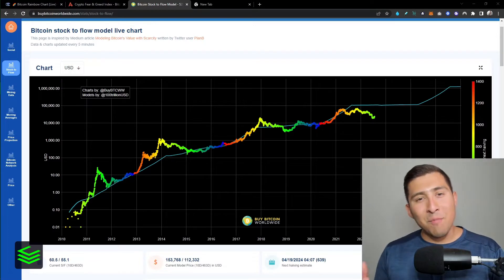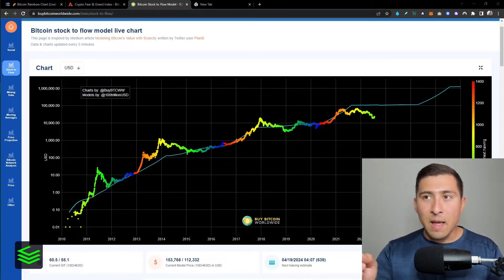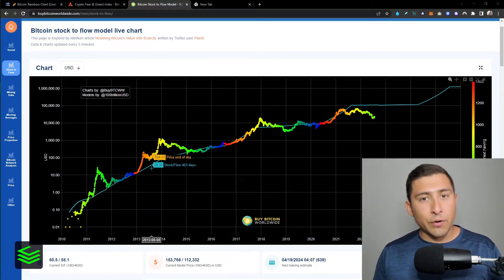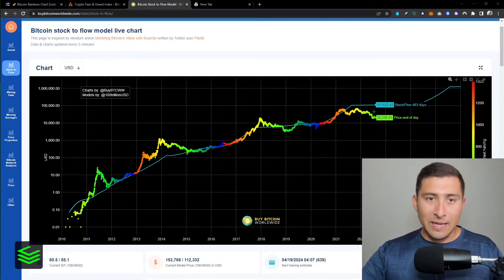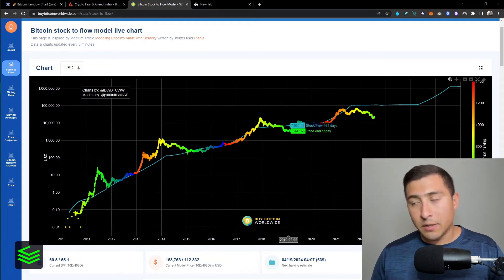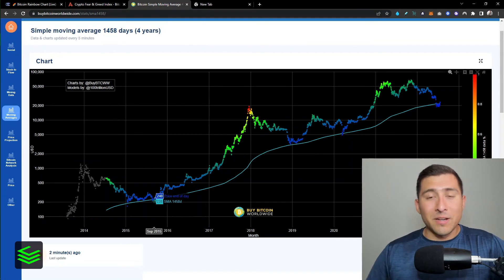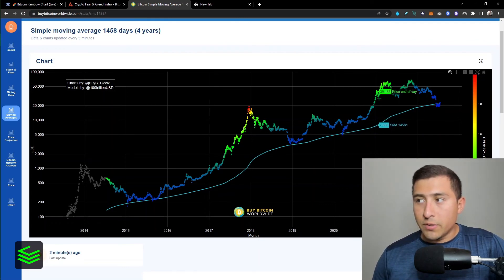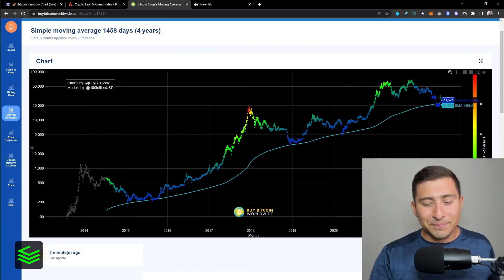General Bitcoin STFM and 4y Moving Average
In this video Oscar explains the significance of the stock to flow model and the 4 year moving average as it relates to technical analysis.